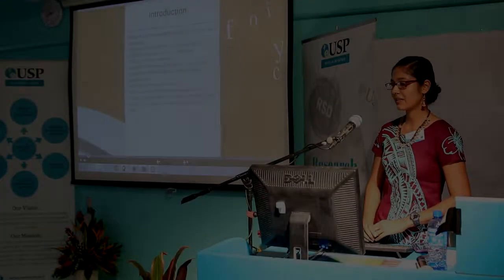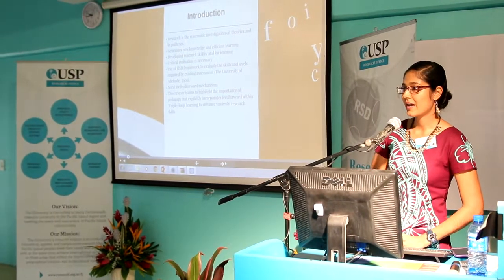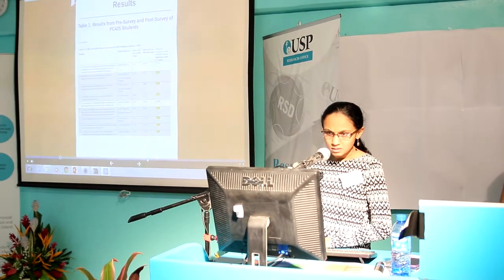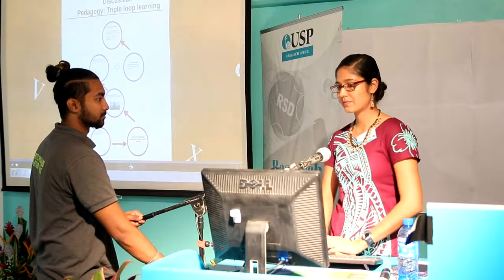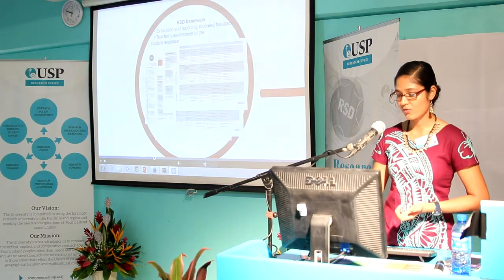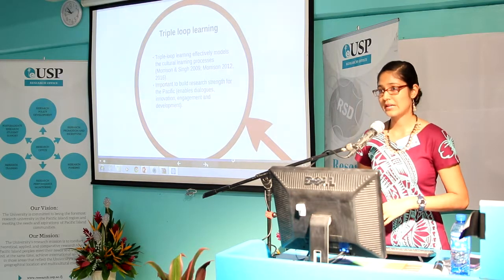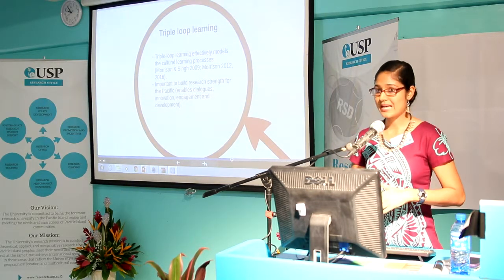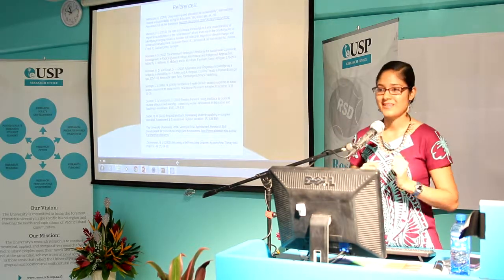Triple loop learning - Going beyond feedback - Moleen Nand & Heena Lal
The University of the South Pacific has implemented the Research Skills Development framework into its curriculum to develop research skills of students from undergraduate to postgraduate levels. Implementation of the six facets of the RSD framework typically takes the form of teacher-led learning where feedbacks are maintained by the instructor. What we found missing in this RSD framework for postgraduate students in the professionally oriented Postgraduate Climate Change courses was the explicit recognition of the need for feedforward mechanisms essential for self-regulated learning and professional development.
This research aims to highlight the importance of pedagogy that explicitly incorporates feedforward within ‘Triple-loop’ learning to enhance students’ research skills. The RSD Framework was used to report on the application of this pedagogical shift in the course, ‘Environmental Impact Assessment and Strategic Environmental Assessment’, made to explicitly incorporate self-regulated learning into the online course. Triple-loop learning effectively models the cultural learning processes within traditional and indigenous communities. To build on this strength with the region, so as to enhance effective integration of feedforward according to a Triple-loop learning model, weekly videos produced through student-peer, instructor-student and student-community dialogue were uploaded on Moodle in 2015. These served to complement the feedback provided by the RSD framework, to increase dialogue and innovation to enhance self-regulated learning. The self-regulatory process supported both teacher and student-led initiatives to carry out community-based research carried out through fieldwork for the course.
To gain an initial evaluation of the effectiveness of the incorporation of the Triple-loop learning model in the course PC425, an online pre-survey and post-survey was conducted on Moodle. A total of 21 students out of 34 students participated in the pre-survey while 16 students out of 30 students participated in the post-survey. There were 20 questions covering the six facets in the RSD framework. Improvements in research skills were indicated in all six facets. 65%  of the questions showed significant improvement. The research skills showing the greatest significant improvement covered critical engagement processes.